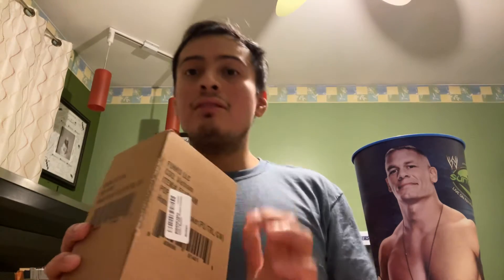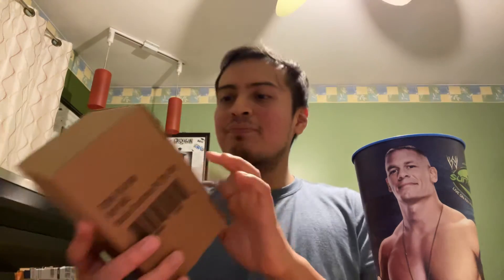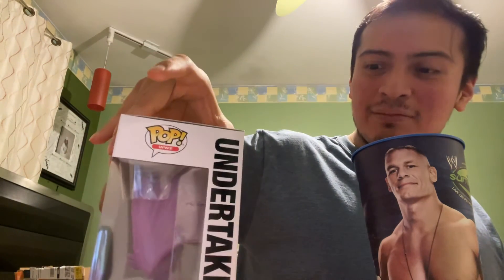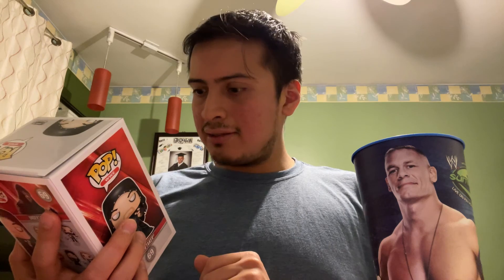WWE Undertaker Amazon Exclusive Funko Pop review